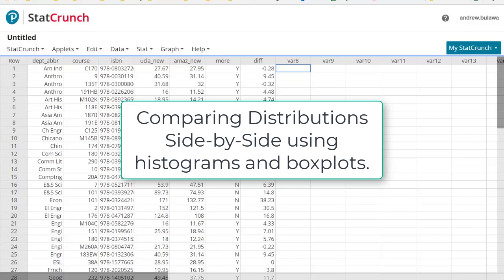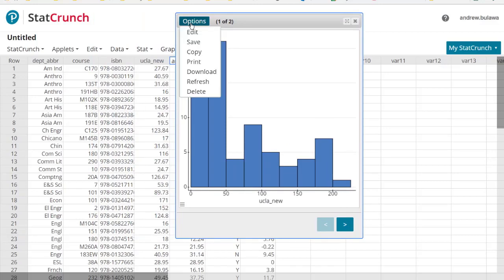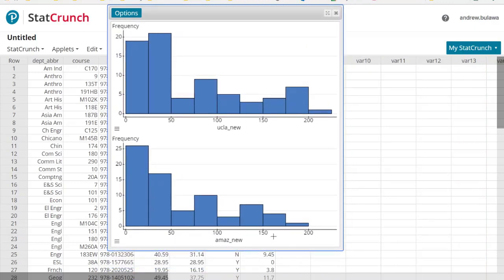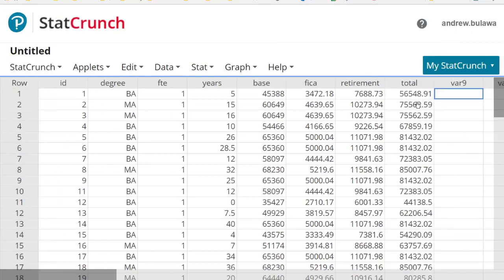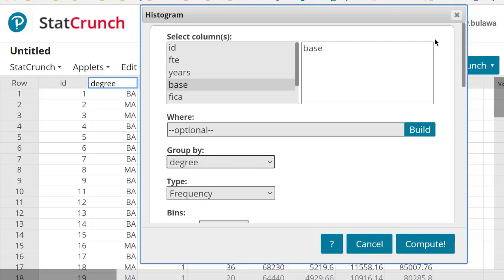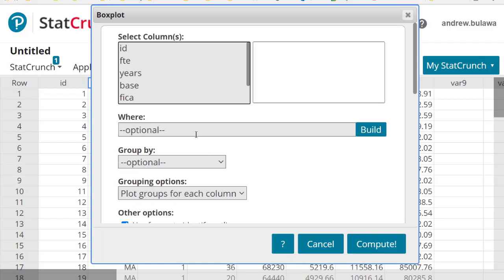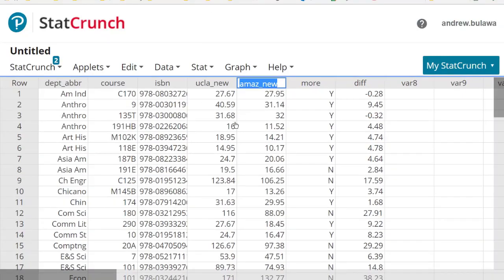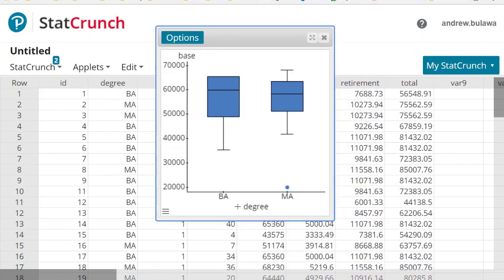StatCrunch Tutorial: Boxplots and Histograms for Grouped Data